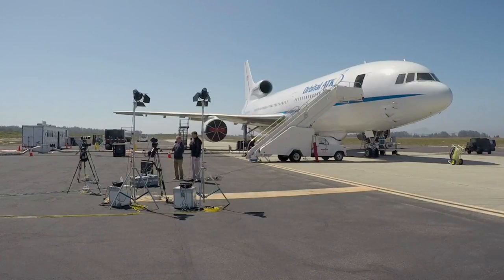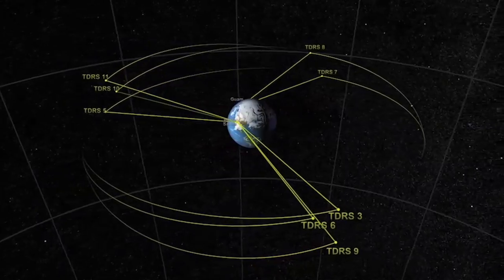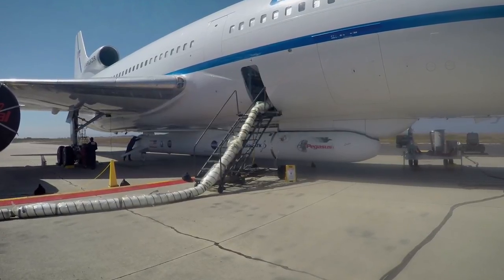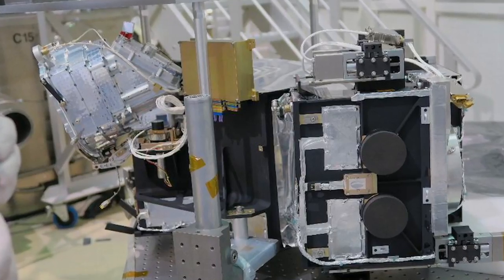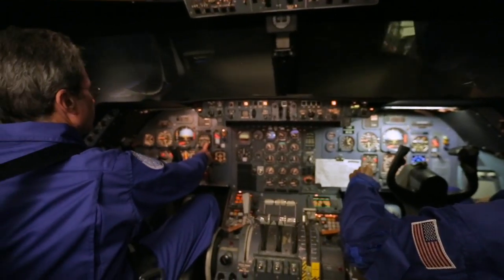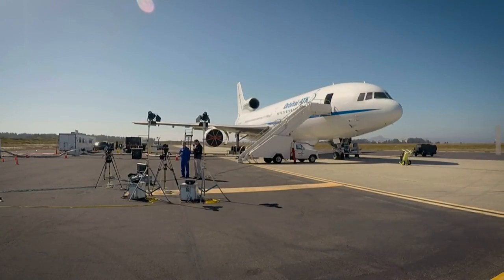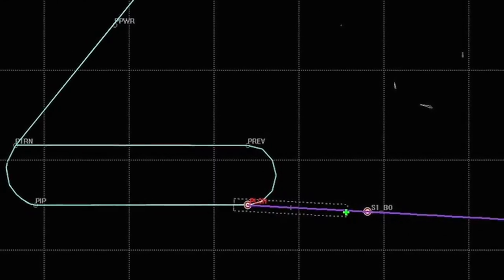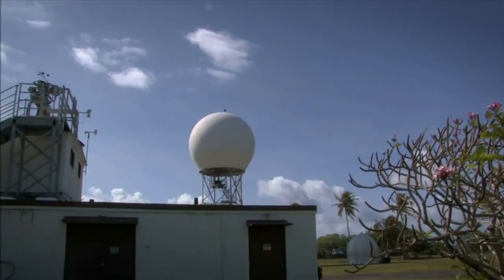NASA EDGE: Countdown to ICON/Pegasus Ferry Flight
NASA EDGE webcasts live from the Hot Pad at Vandenberg Air Force Base as the Orbital ATK Stargazer prepares to transport the Pegasus Rocket carrying the Ionospheric Connection Explorer (ICON) to its eventual launch destination, the Kwajalein Atoll.  Learn all about how the team prepares for the Ferry Flight while getting a quick look at the science behind ICON.